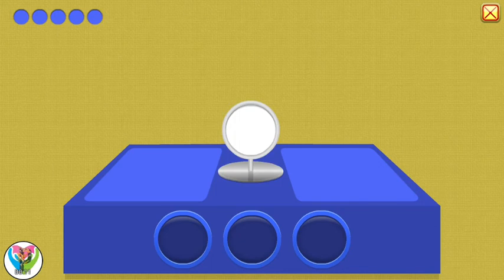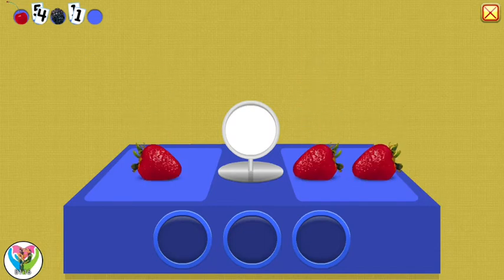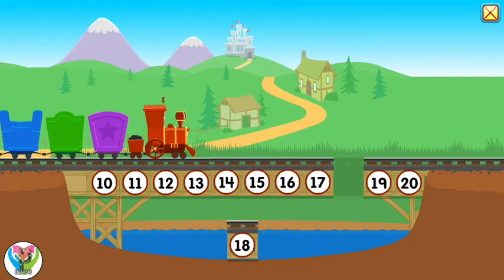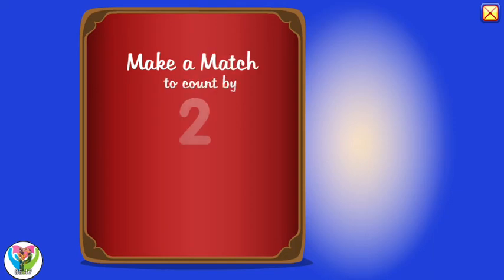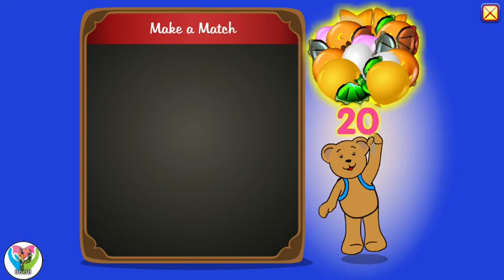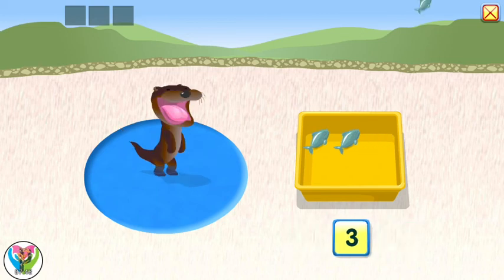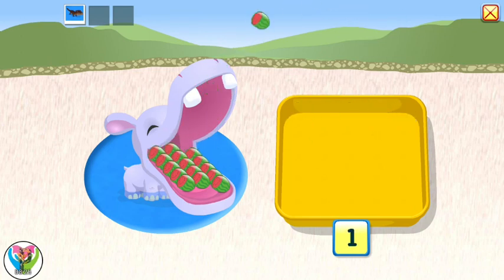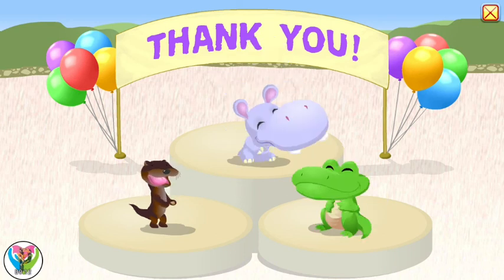Starfall Numbers Learning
Starfall Numbers incorporates intelligent presentations for numbers 0-20, 25, 50, and 100. Counting exercises present coins, math images, and straightforward articulations while building counting abilities from 0 to 100 in engaging and reasonable ways.